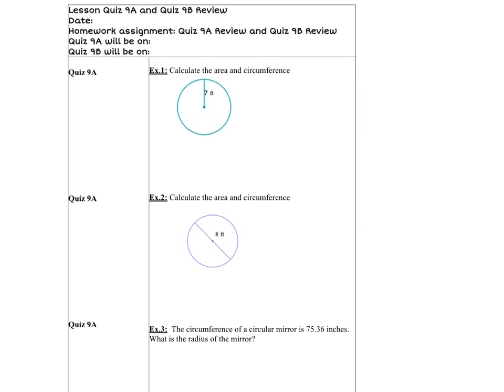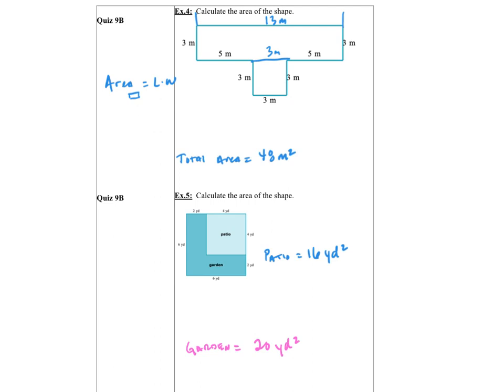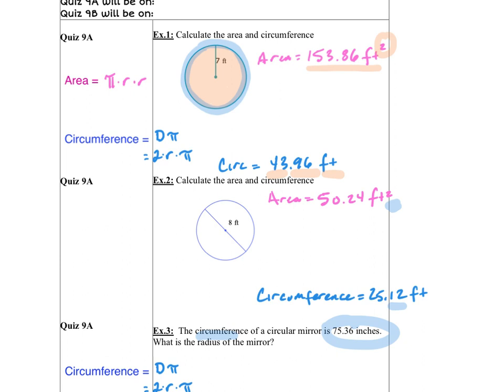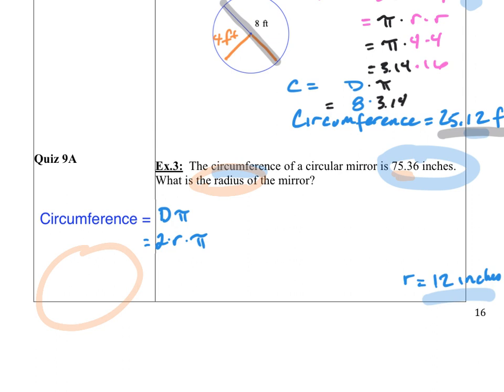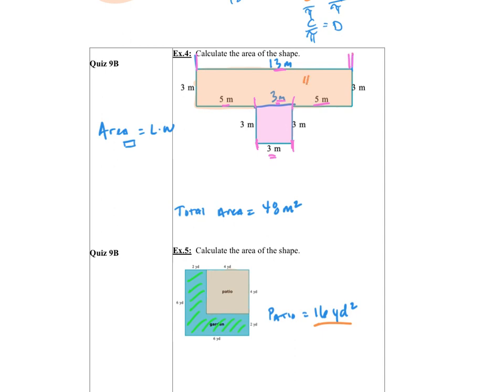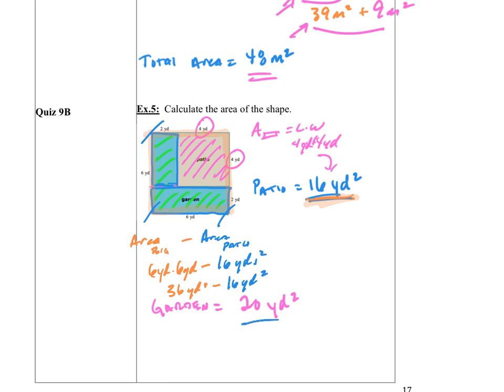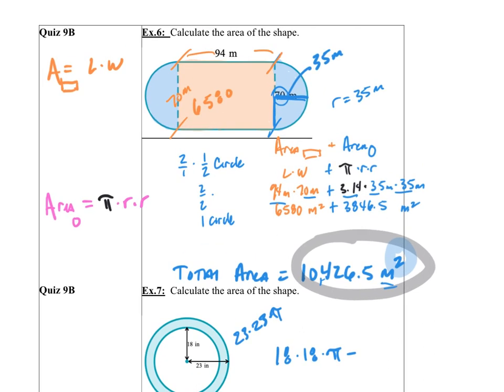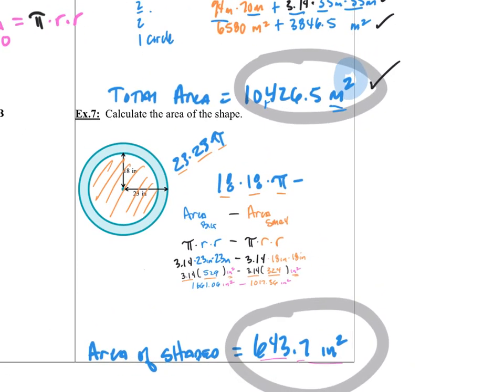Quiz 9A & 9B Review Video